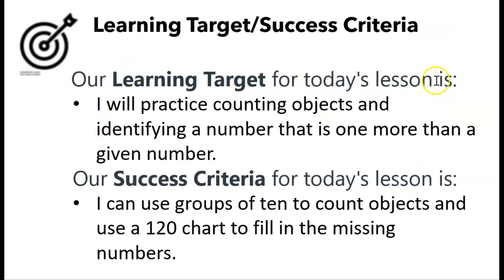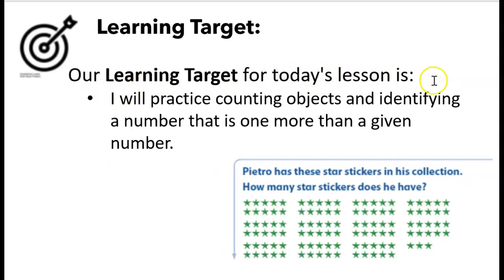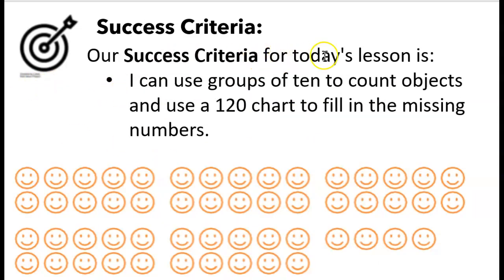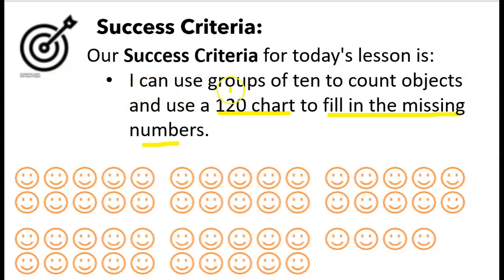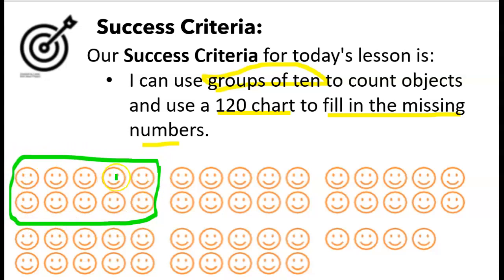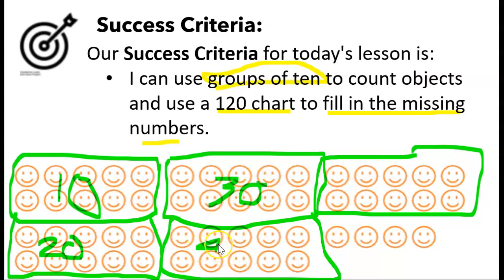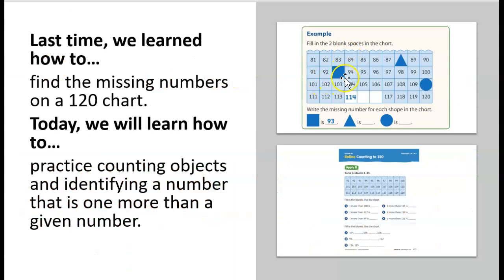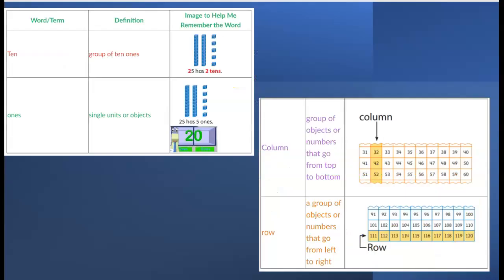Matth Unit 3 Lesson 20 Session 5